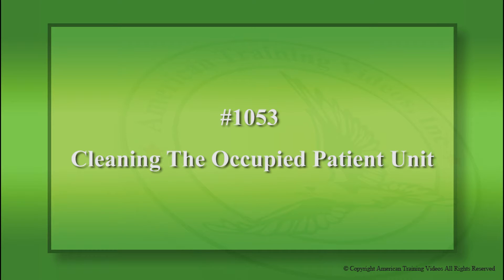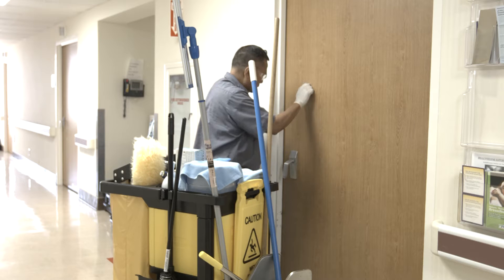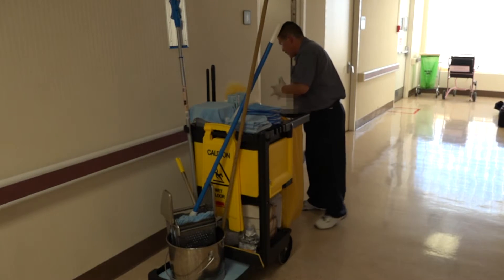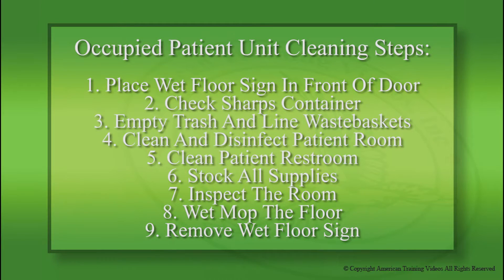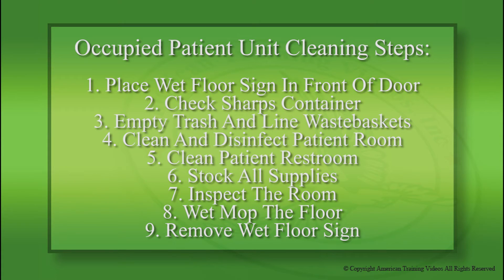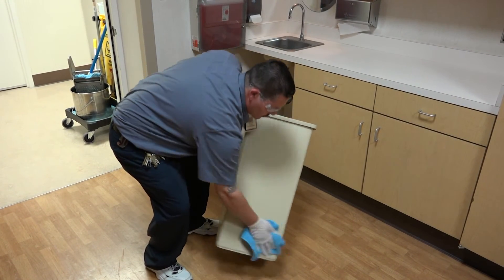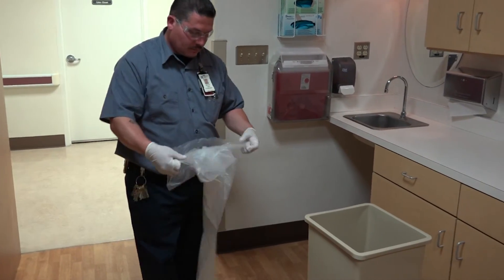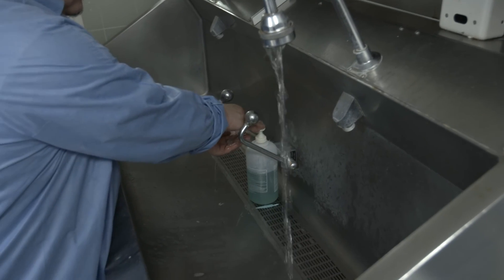#1053 Cleaning the Occupied Patient Unit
Describes procedures to clean occupied patient units, including disinfecting, floor care, trash removal and room organization.
 Features universally accepted cleaning/disinfecting and safety procedures.
 Presents: Cleaning room furnishings, spot cleaning walls, dust and wet mopping, cleaning doors and fixtures, and wet floor sign placement.